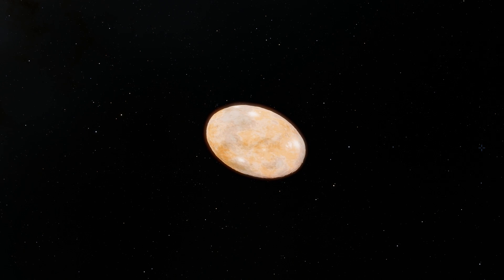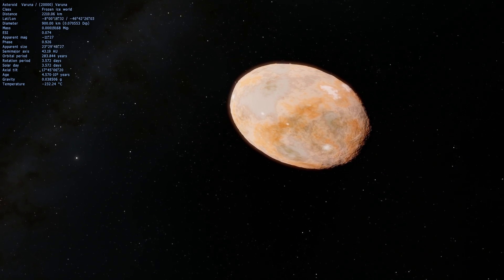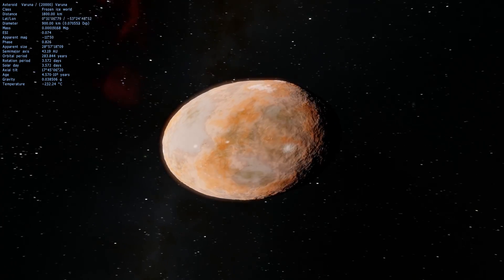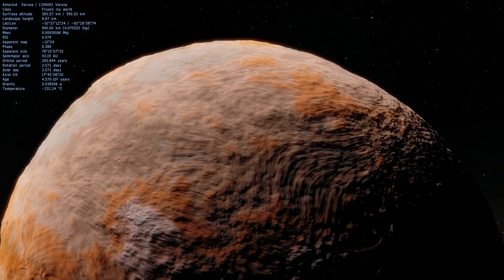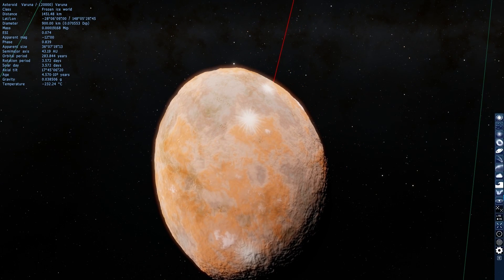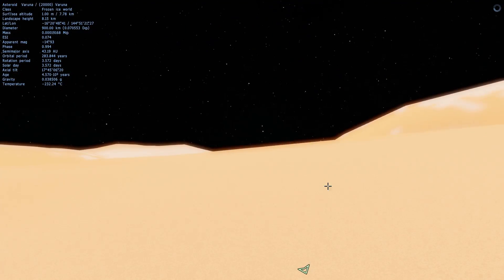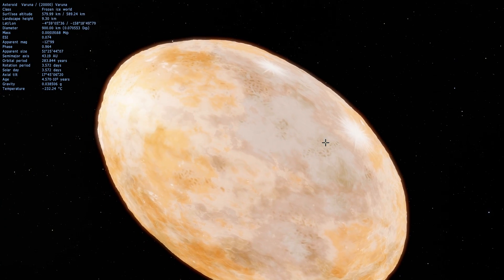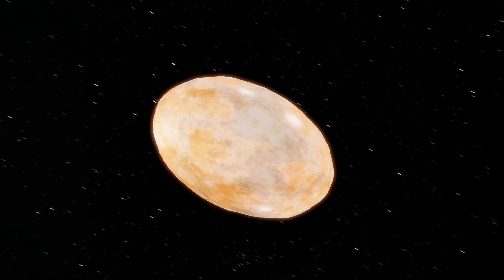20000 VARUNA - A Huge Asteroid or a Small Dwarf Planet? Space Engine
In this video, we will talk about Varuna - a space potato or a small dwarf planet?